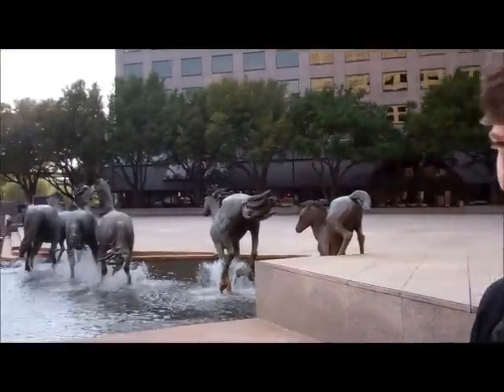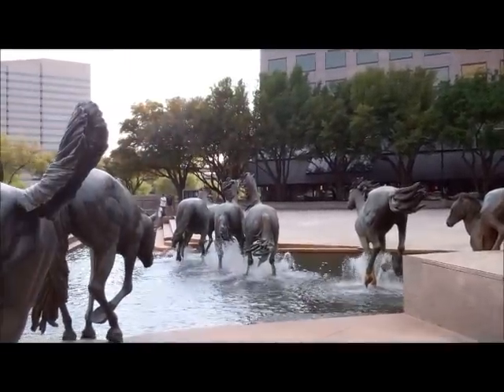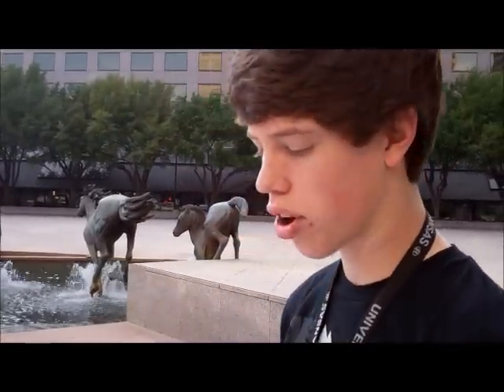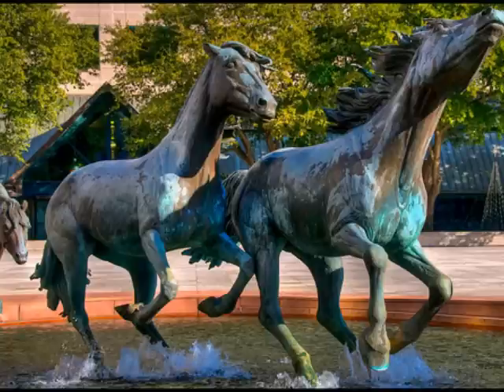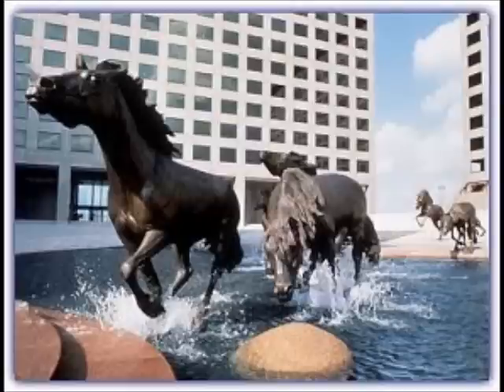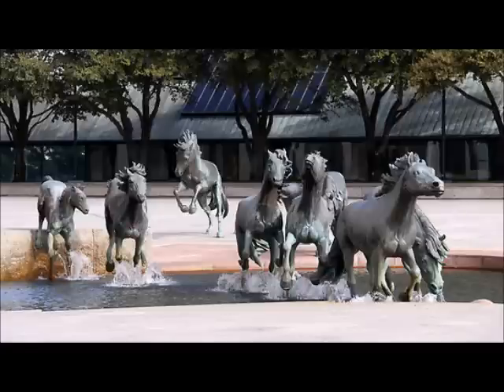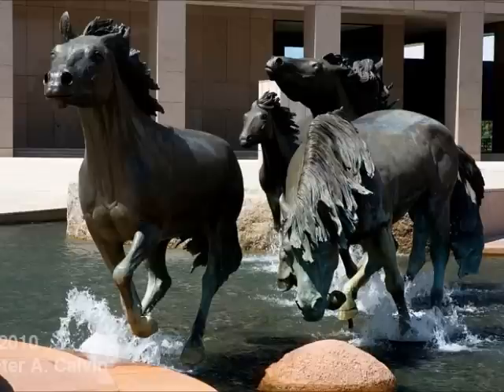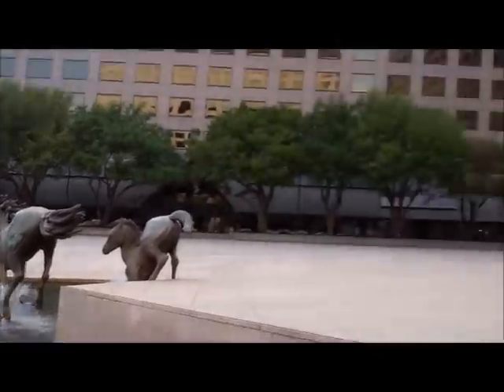Mustangs of Las Colinas - Robert Glen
Art in a day project